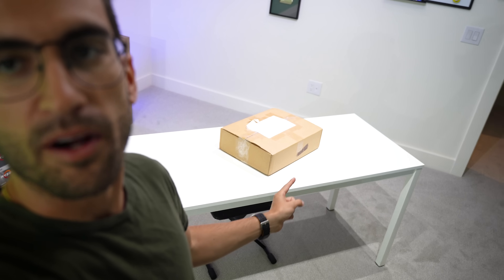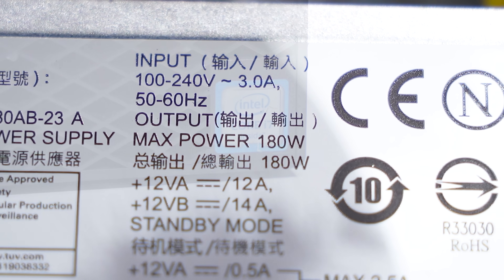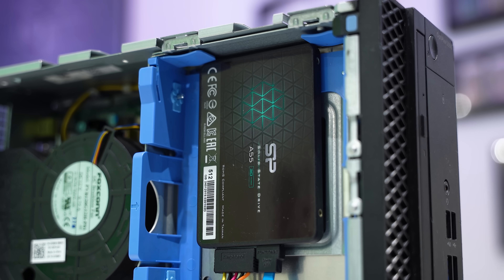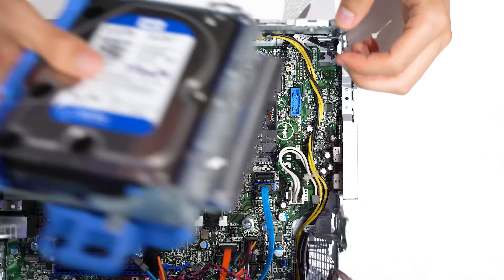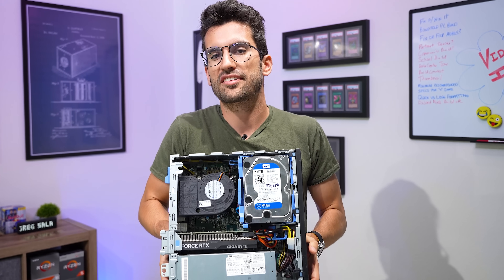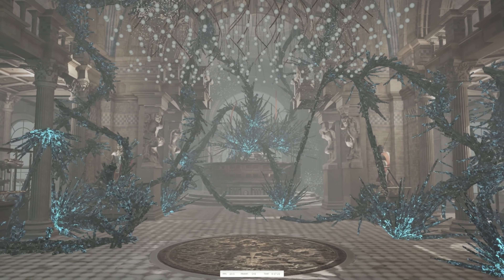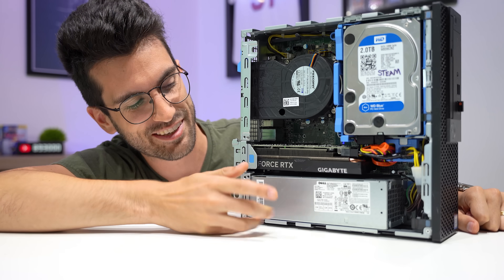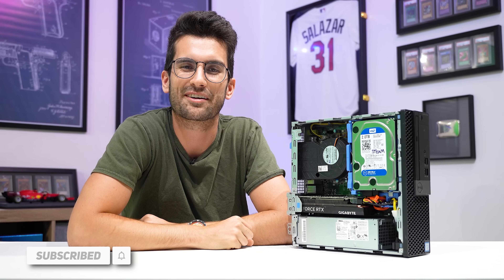This PC Build Makes NO Sense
We built a crazy gaming PC! It performs quite well, but it makes NO sense from a value perspective. But it's awesome, regardless! Come along for the ride!

🛠️ PC parts list:
Gigabyte RTX 4060 OC Low Profile
Team Group Zeus DDR4
WD Black SN770

2x Pixio PX277 Prime 165Hz IPS Monitors